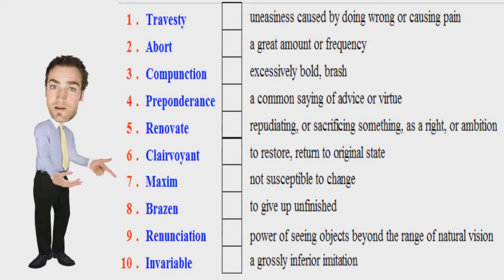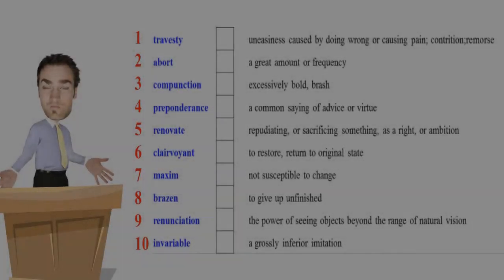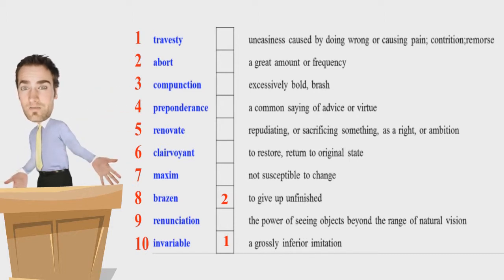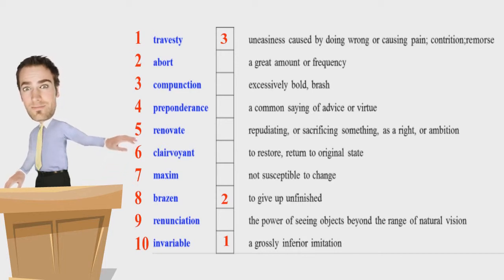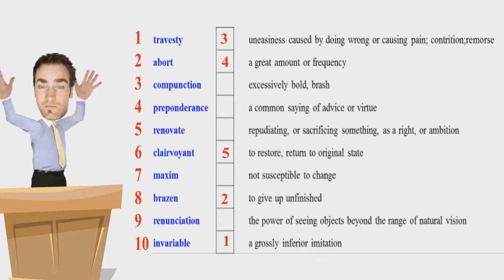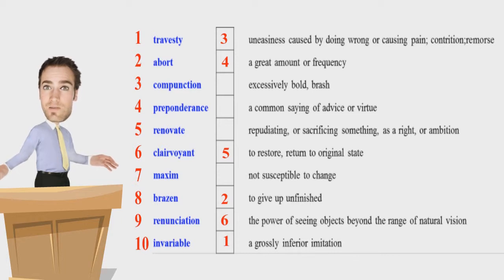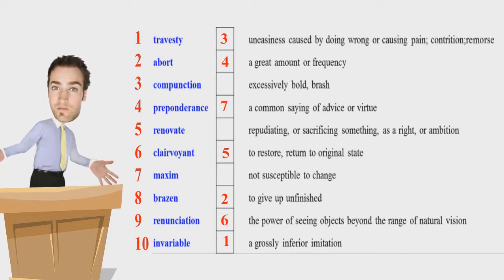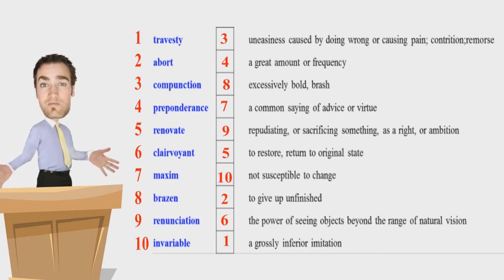Vocab Complete Unit 3